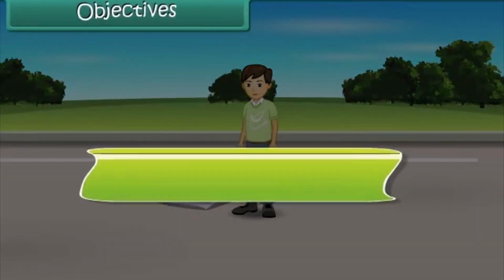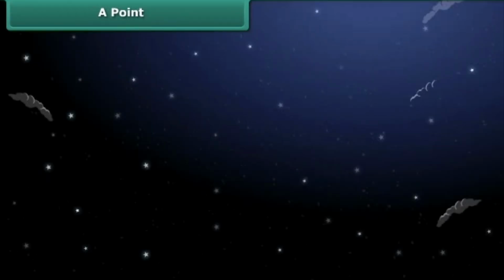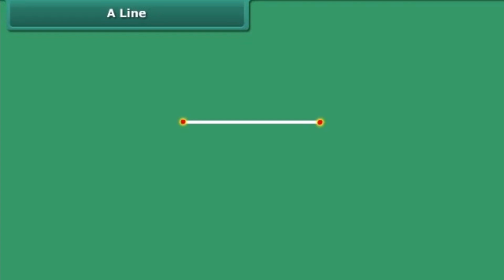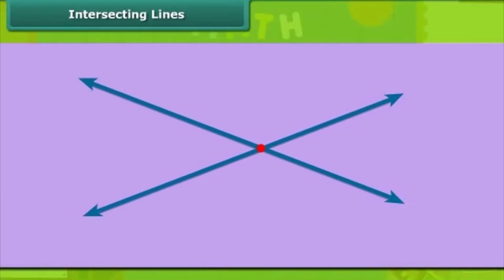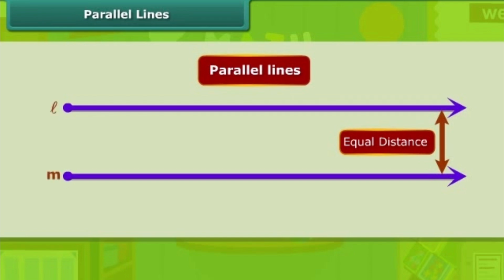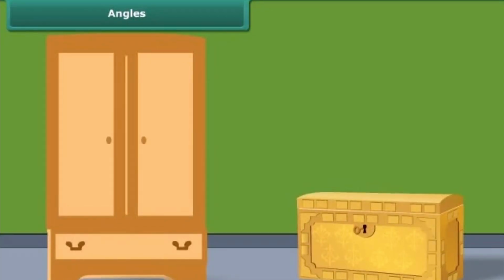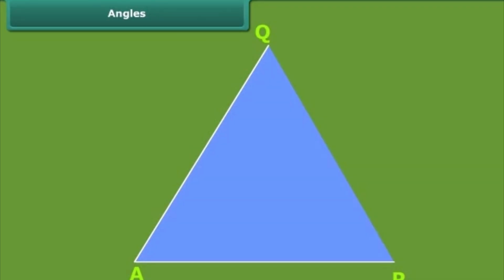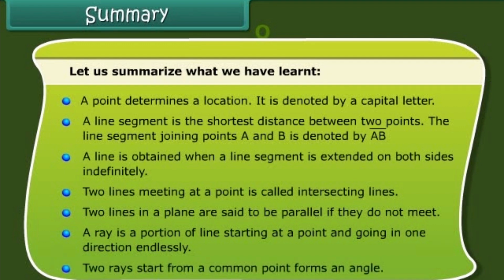Basic Geometrical Ideas | Introduction to Geometry and Its Shapes | Class 6 Maths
Welcome to this lesson on Basic Geometrical Ideas for Class 6 Mathematics! In this video, we will introduce you to the fundamental concepts of geometry, including basic shapes, lines, angles, and how to understand their properties. Whether you’re new to geometry or need a refresher, this video will help you build a strong foundation by explaining key concepts such as points, lines, line segments, rays, angles, and different types of shapes. You’ll also learn how to identify and classify these shapes in everyday life!

🌟 Topics Covered in This Video:
Introduction to geometry as the branch of mathematics that deals with shapes, sizes, and properties of figures.
Understanding the importance of geometry in the real world, from architecture to nature.

✅ Basic Geometrical Terms:
Point: The simplest geometric figure with no length, breadth, or thickness.
Line: A straight one-dimensional figure extending infinitely in both directions.
Line Segment: A part of a line that has two distinct endpoints.
Ray: A part of a line that starts at a point and extends infinitely in one direction.

✅ Angles and Their Types:
Introduction to angles and how they are formed by two rays with a common endpoint (vertex).
Types of angles: Acute, Right, Obtuse, and Straight angles.
Understanding the measurement of angles in degrees.

✅ Types of Shapes in Geometry:
Closed Shapes: Shapes with no gaps in their boundary (e.g., circle, triangle, rectangle).
Open Shapes: Shapes that do not completely enclose a region (e.g., a curve or an open arc).
Introduction to 2D shapes: Triangles, Squares, Rectangles, Circles, and Polygons.
Understanding the properties of different shapes and their sides, angles, and vertices.

✅ Understanding Symmetry in Shapes:
What is symmetry? Exploring the concept of line symmetry and rotational symmetry.
How to identify symmetrical shapes and examples from real life (e.g., butterfly wings, paper folds).

✅ Geometrical Tools:
Introduction to the basic tools used in geometry, such as ruler, compass, protractor, and set squares.
How to use these tools to draw lines, angles, and shapes accurately.

✅ Real-Life Applications of Geometry:
How basic geometrical concepts are used in architecture, engineering, art, and nature.
Practical examples like the design of buildings, the shape of roads, and objects around us.

✅ Practice Questions and Fun Activities:
Interactive exercises and quizzes to test your understanding of basic geometrical ideas.
Fun activities to classify shapes, identify angles, and create your own geometrical figures.
This video is perfect for Class 6 students, and anyone looking to learn the basics of geometry and improve their understanding of shapes and figures will find this video informative and enjoyable.

Easy-to-understand explanations of basic geometric concepts.
Clear examples of geometrical terms, shapes, and angles.
Hands-on activities to help reinforce geometry skills and concepts.